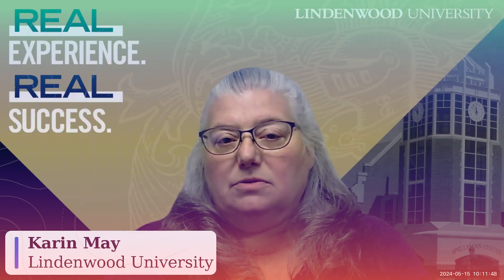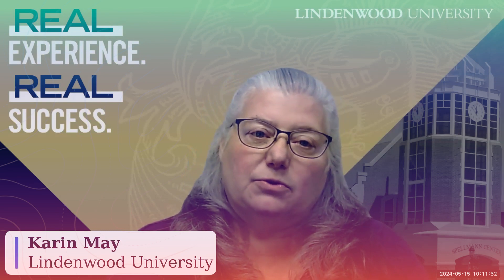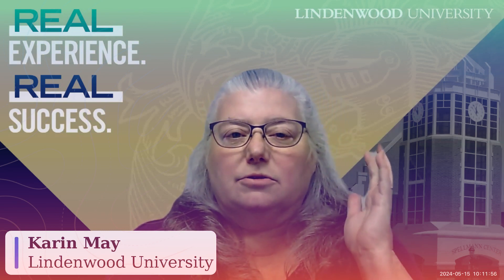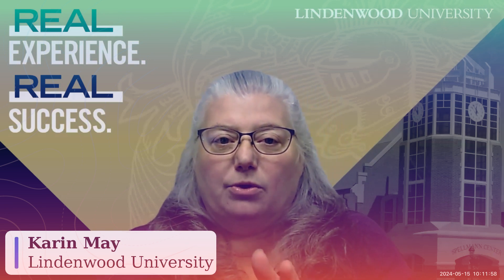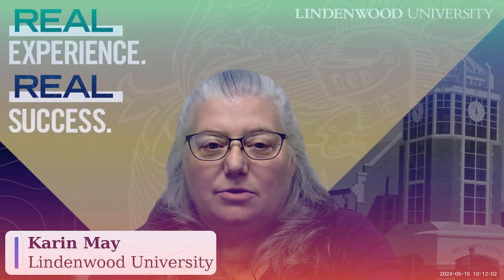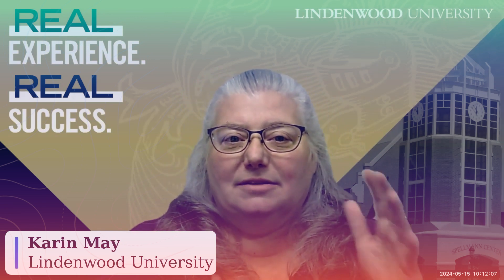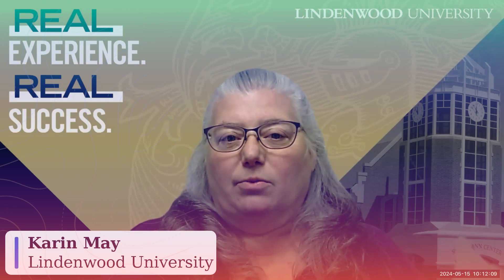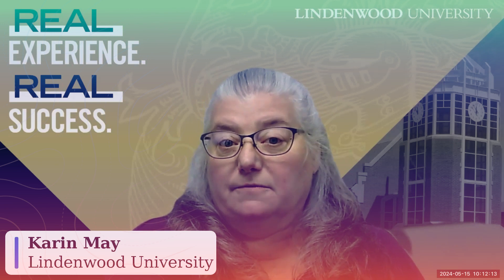Launching Pathify Alongside a New SIS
👋 Want to learn more?

📆 Curious to learn how Pathify would fit in at your institution?